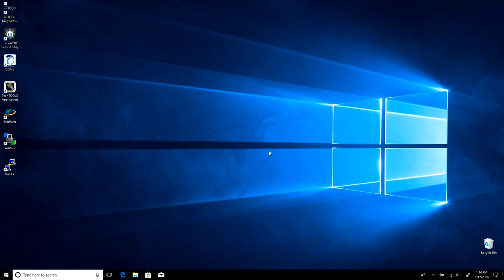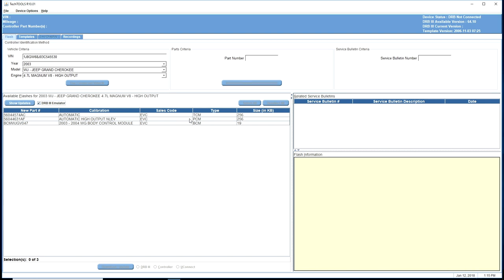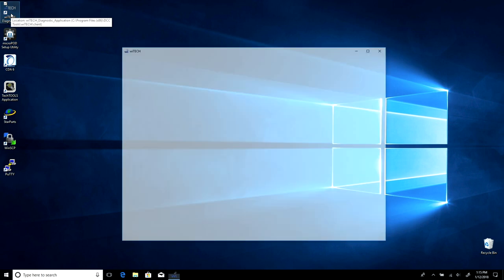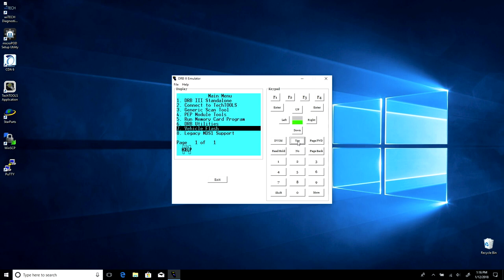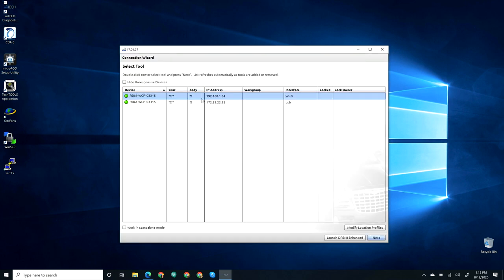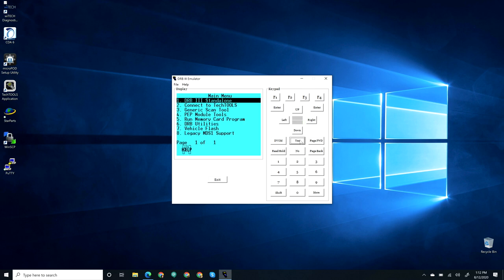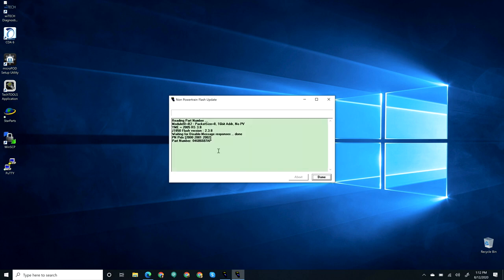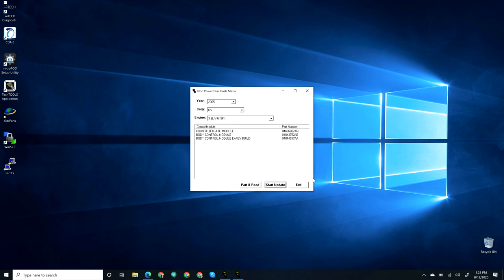How-to Flash with DRB III Emulator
This video is about flashing an ECU using Enhanced DRB III Emulator.